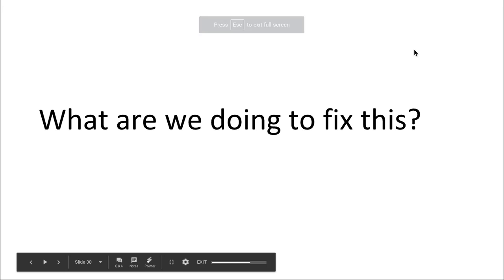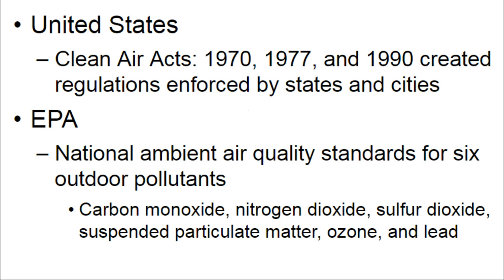Air Pollution - Solutions (Part 3/4)